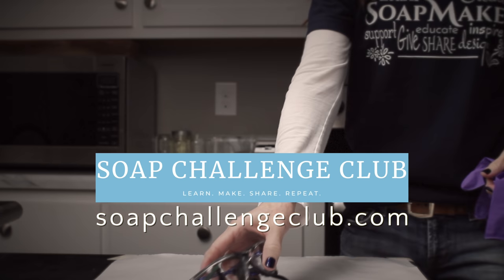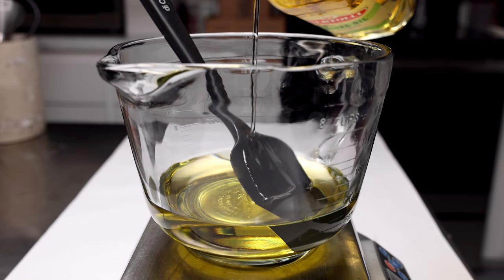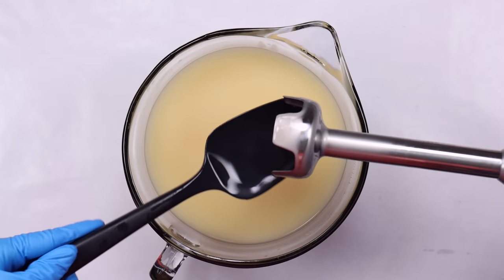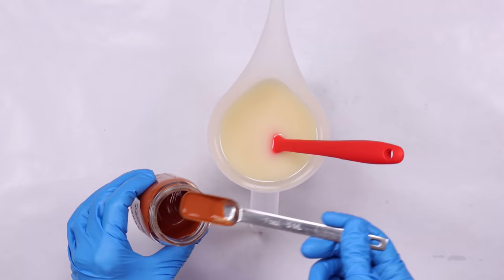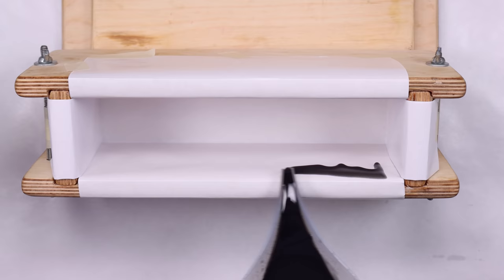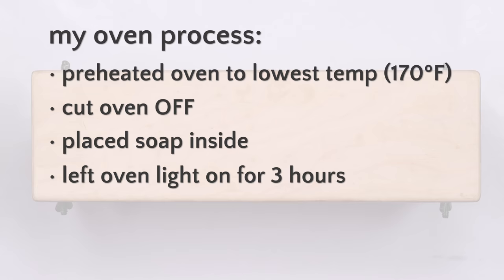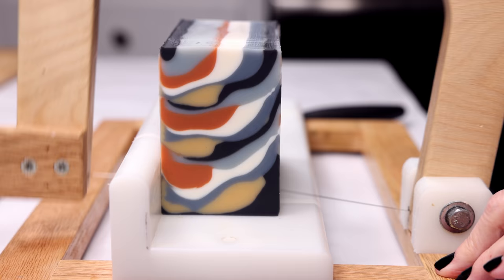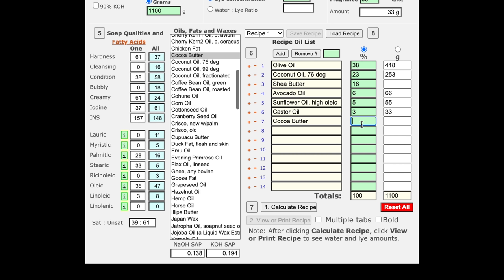Making a Smooth Soap with 6 Colors | Soap Challenge Club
I made this accidental camo soap for the Back to Basics Soap Challenge Club this month. Holly :)

Thank you so much to everyone who’s bought one!

🟧 LINKS MENTIONED 🟧
Soap Challenge Club:

🟧 SAFETY INFO & BASIC SOAPMAKING HELP 🟧
Remember to always protect your skin and eyes when making soap. If you’d like more info on lye safety or basic soapmaking, check out these links:

How to Better Understand Water Discounts (Lye Concentration) by Modern Soapmaking

If you use my links, it won’t cost you anything extra, but I will receive a very small percentage of any sales.  Every little bit helps, though, so thank you very much if you do!  :)

Essential Oil Blend for Fragrance:
Eucalyptus EO - 4 parts
Peppermint EO - 1 part

••• WHERE I PURCHASE INGREDIENTS •••
Oils & Butters: Soaper’s Choice, Wholesale Supplies Plus, Grocery Store
Sodium Hydroxide
Essential Oils: Camden Grey, New Directions Aromatics
Indigo: Botanical Colors
Woad: company has closed & haven’t been able to locate more
Orange Clay: Symphony Scents

🔷 SOAP MAKING EQUIPMENT USED IN THIS VIDEO 🔷

List of everything

Eye protection
Gloves (may be out of stock)
IR Thermometer
Waring 7” Quik Stik Immersion Blender
Mini blender (corded one is sold out)

Stainless measuring spoons
Mini Mason Jars
Mini glass beaker

2 Quart Glass batter bowl
4 Cup Plastic Cup
Plastic Beaker with handle
Long spout measuring cups

Spatula Set
Spatula Spoon
Small silicone spoons (8.5”)

Mold:  Kiwi & Co on Etsy
Soap Cutter:  Buds Woodshop (budhaffner) on Etsy
Soap Trimmer
Soap Planer: company went out of business
Another good soap planer: Custom Soap Stamps on Etsy

🔹 VIDEO EQUIPMENT 🔹

••• TIMELINE •••
00:00 Intro & Safety Info
01:00 Prepare Colors
02:06 Weigh Oils
02:58 Blend Oils & Lye
04:01 Add Fragrance
04:20 Divide & Color Soap
07:33 Pour Soap
10:25 Unmold, Cut, Trim Soap
12:30 Soap Recipes